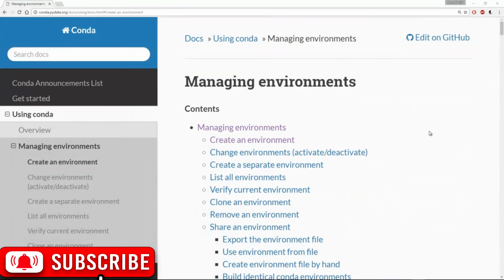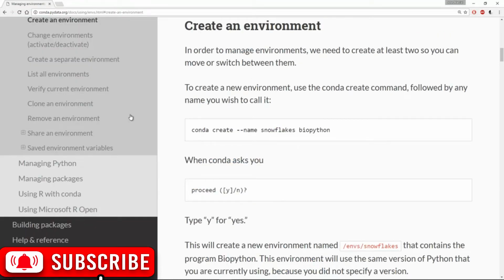PYTHON 3 optional virtual environment /python job career/learning/